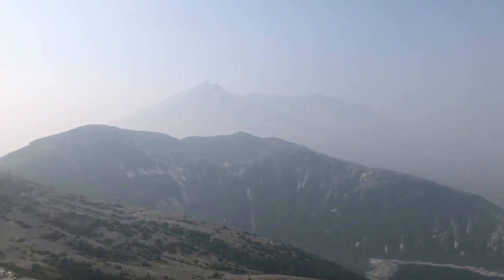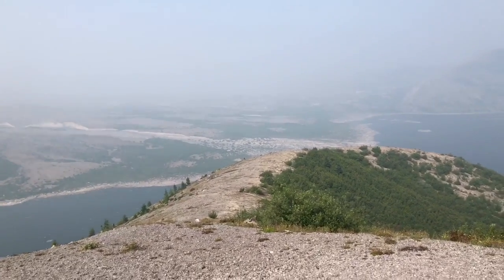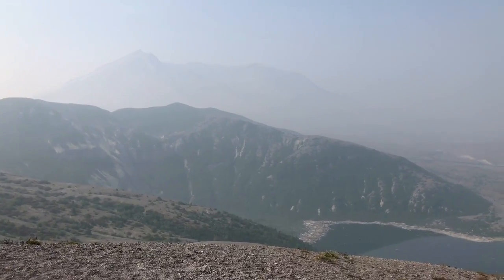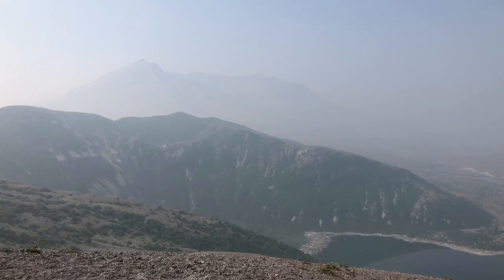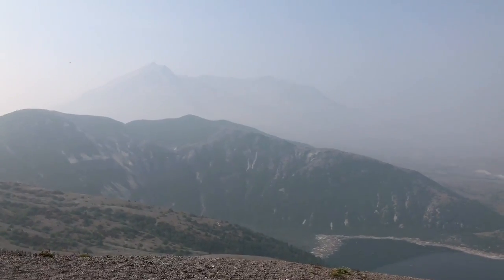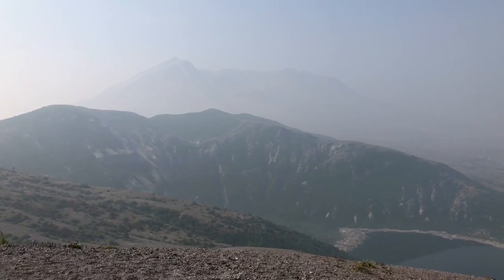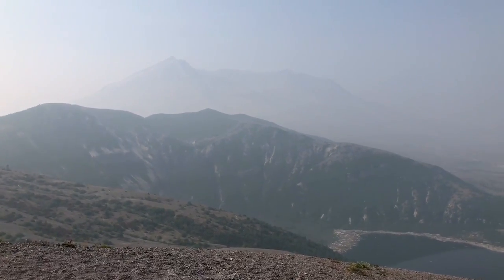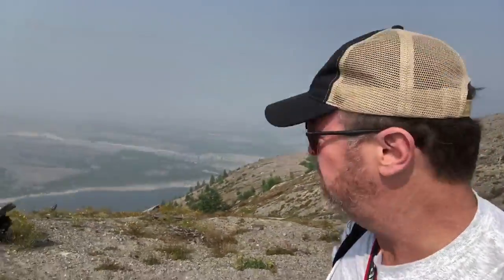A Visit to Mt. St. Helens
Walking through the Windy Ridge observation area in the Mt. St. Helens National Volcanic Monument, just above Spirit Lake